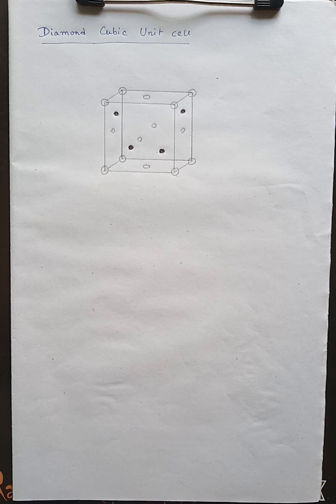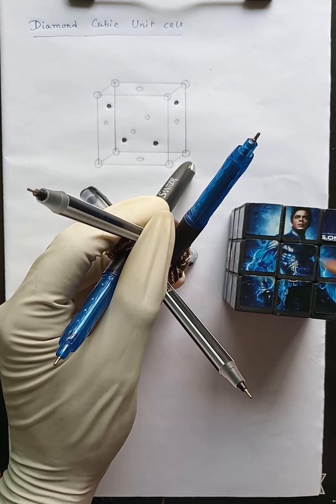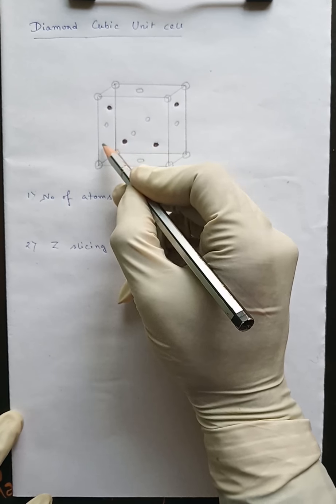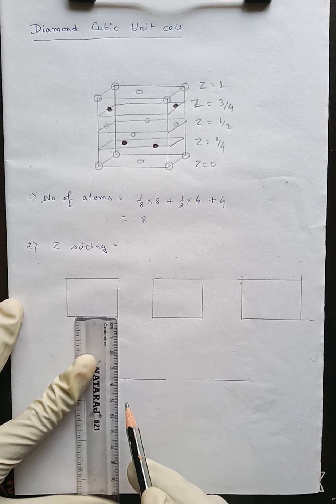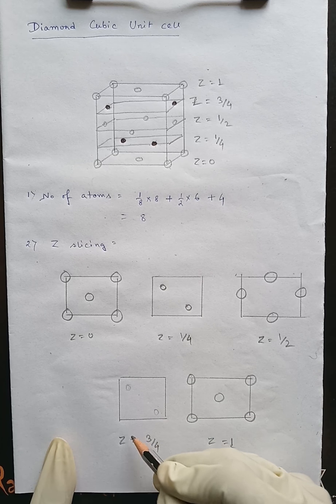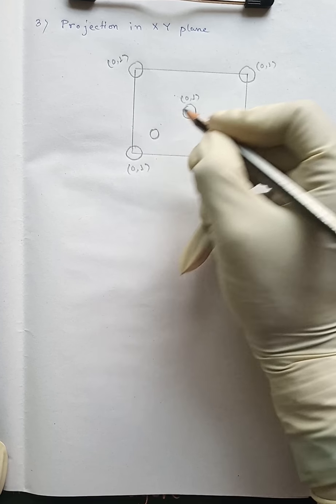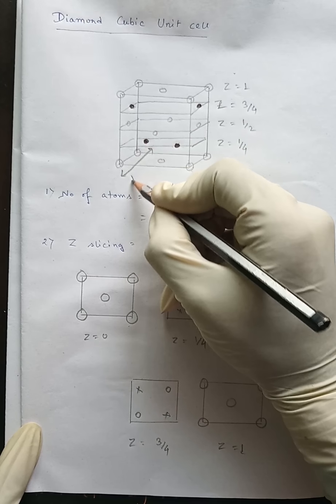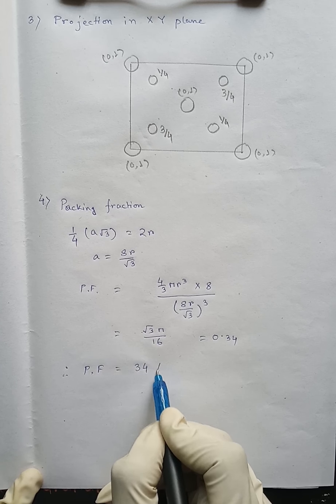Learn Diamond Cubic Unit cell (Structure,Z slicing, Projection & Packing fraction)